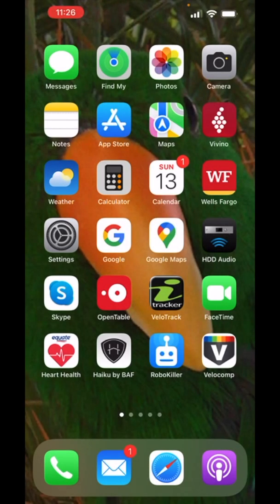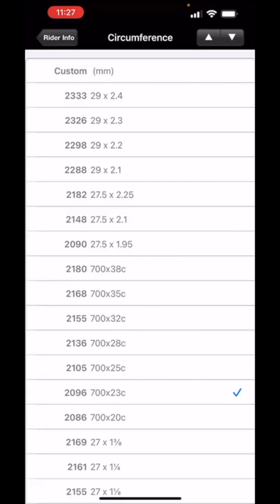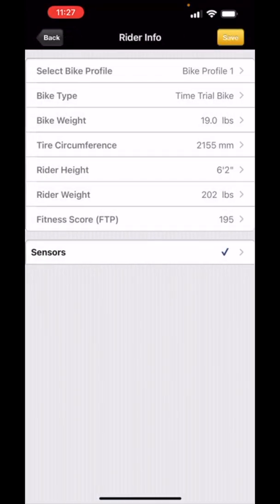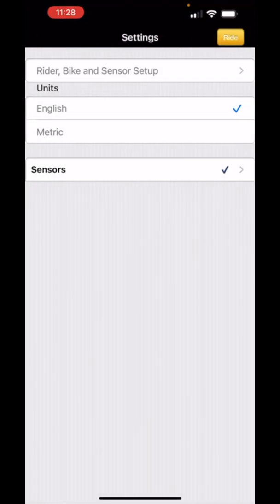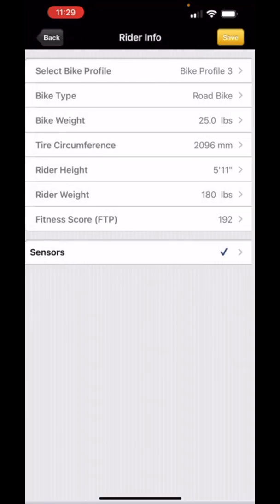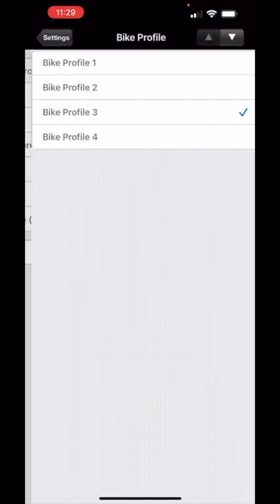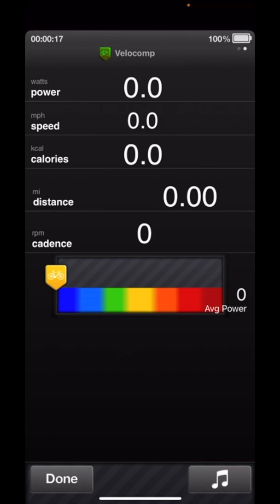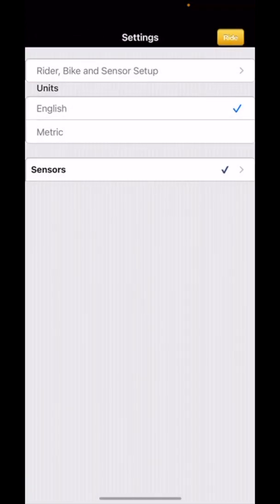How to use Velocomp app with PowerPod or AeroPod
This video shows you how to use the Velocomp app to create a new bike profile for your PowerPod/AeroPod, how to transfer calibrated profile data from your PowerPod/AeroPod to the Velocomp app, how to use the app to manually select between profiles, and how to use the Bike Computer feature of the app.